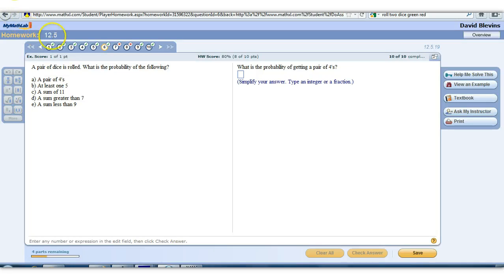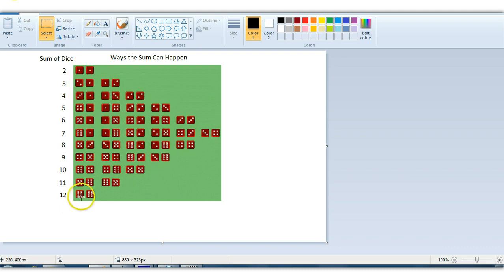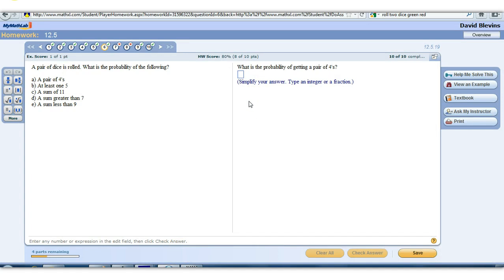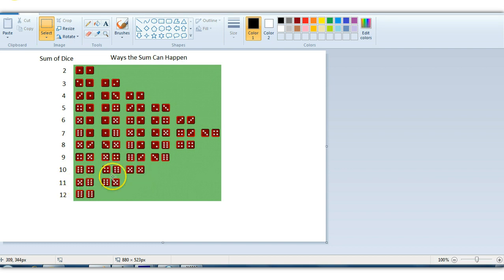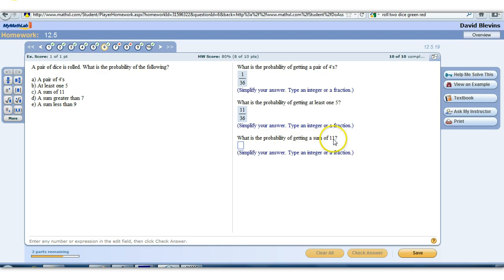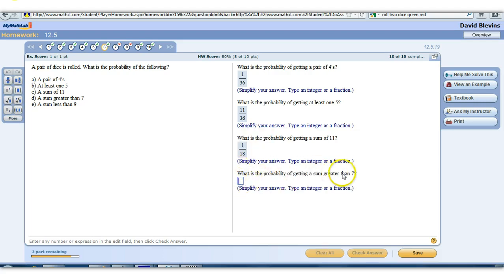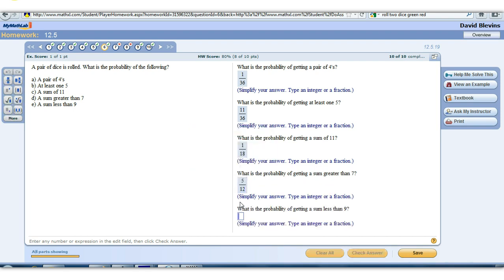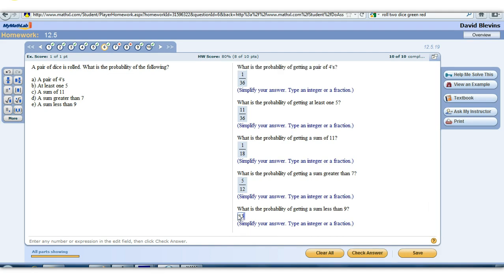12.5 Pair of Dice Sums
Finding probabilities involving the sum of 2 dice.